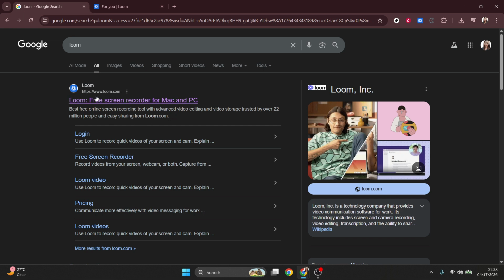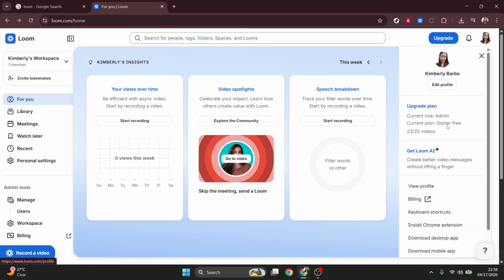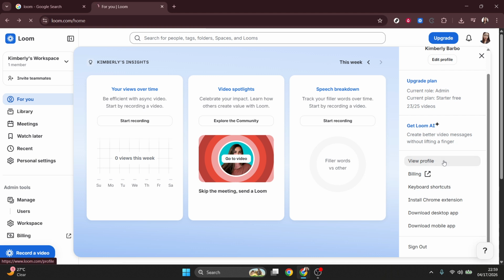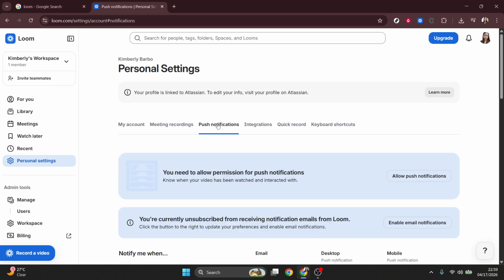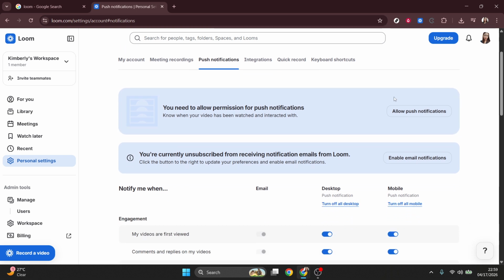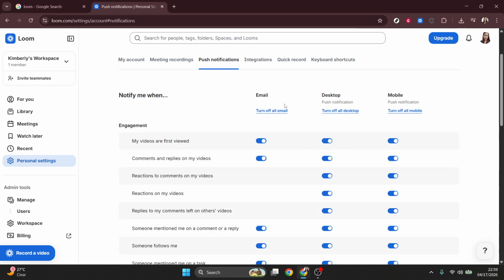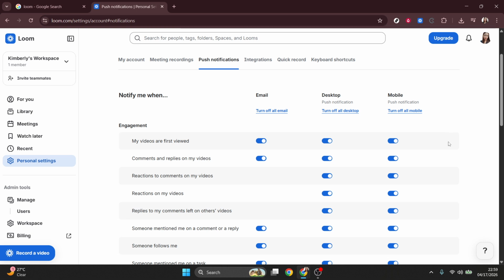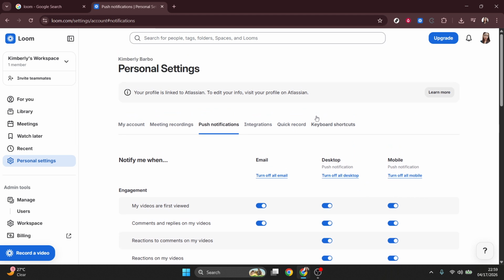How To Push Loom Email Notifications 2026 Step by Step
Learn how to enable and manage email notifications in Loom with this step-by-step tutorial for 2026. Staying updated with Loom notifications helps you track video views, comments, and team activity more efficiently.

In this beginner-friendly guide, you’ll discover how to turn on email notifications, customize your notification settings, and ensure you never miss important updates.

👉 Perfect for virtual assistants, freelancers, remote workers, and teams using Loom for communication and collaboration.

🔹 In this video, you’ll learn:

How to enable Loom email notifications
Managing notification settings step by step
Types of notifications you can receive
Tips for staying organized with Loom
Fixing common notification issues

💡 Stay informed and in control of your Loom activity with the right notification settings!